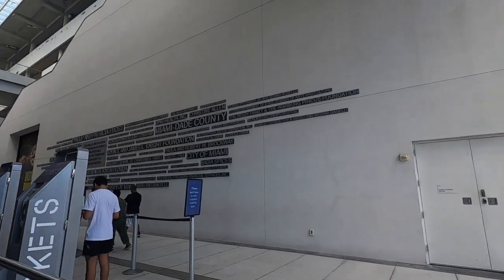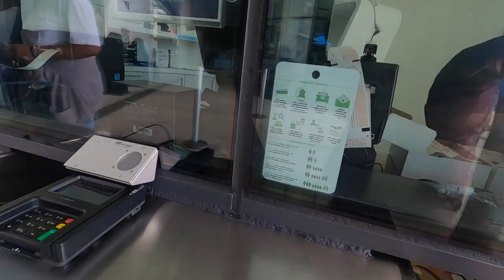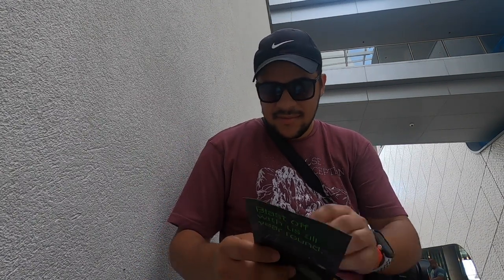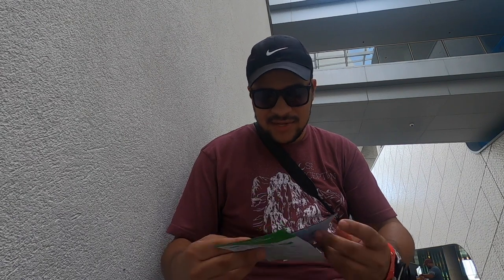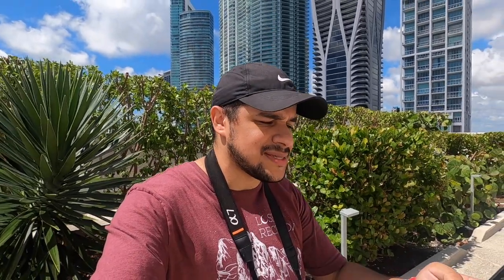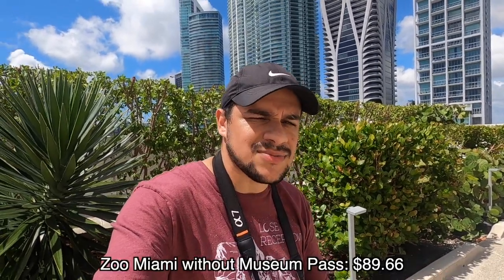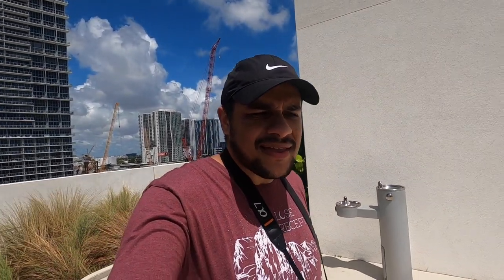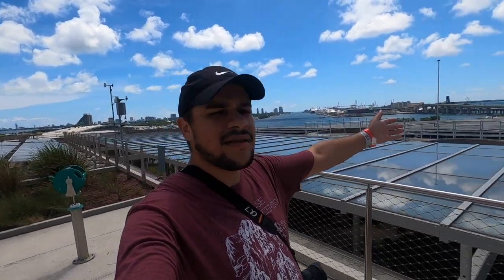This Pass Gets You Into Museums for FREE!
Today we discuss and demonstrate Miami-Dade Library's Museum Pass, which gets you access to the top attractions without spending a dime! It's a hidden gem in my opinion and one that a lot of families can greatly benefit from.